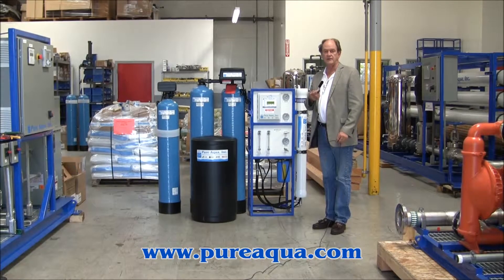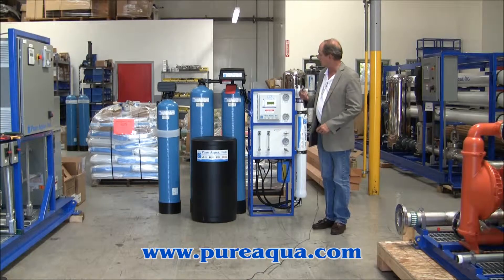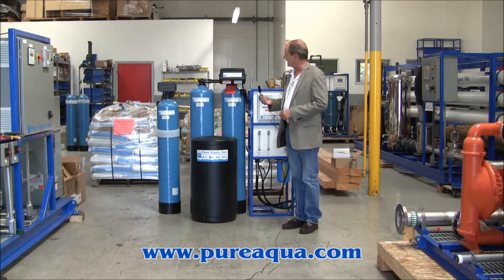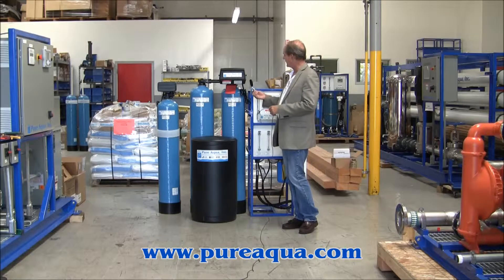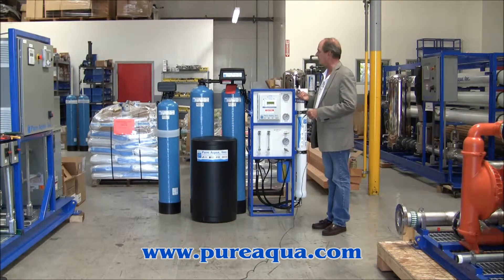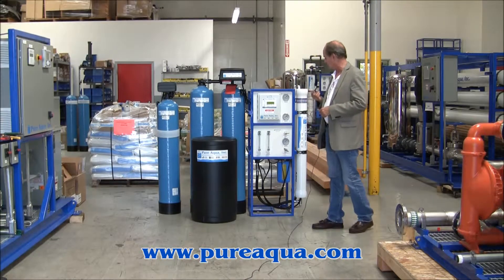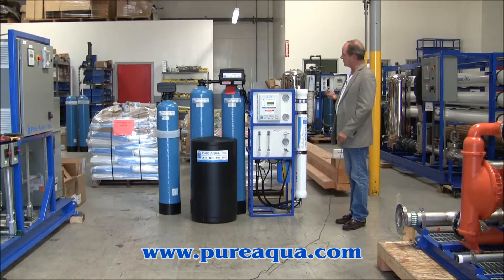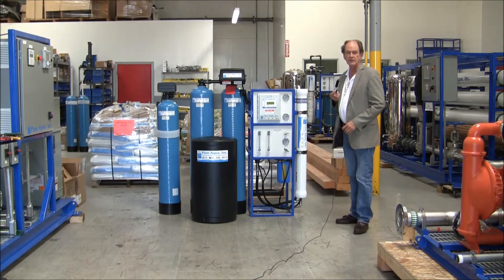Commercial RO System for Car Wash (Calcium Reduction) - 3,000 GPD - USA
This commercial reverse osmosis system was designed for a Car Wash Company to reduce calcium from city water.

Industry: Car Wash Industry

Water Concern: Calcium is a common element present in multiple water sources. Like magnesium, calcium tends to buildup overtime which cause equipment like nozzles to clog but also leave behind residue when applied on smooth surfaces and left to dry. For industries like car wash, a spot free surface is crucial to their overall service. Water containing amounts of calcium would essentially leave behind spots that are often perceived as dirt. In addition, calcium is a partial measure of water hardness levels of which generally have harmful effects on sensitive surfaces overtime. Therefore, ensuring that the water utilized contains little to no calcium is very important and will benefit the car’s surface paint long term.

Applied Solution: A commercial RO system was recommended to this client due to being the most suitable system for calcium removal in the Car Wash Industry. The system was engineered to produce 3,000 GPD and filter 500 PPM TDS to less than 100 PPM TDS.

Product Features:
Corrosion resistant high-pressure throttling valve
Heavy duty 5-micron cartridge pre-filter
4" TFC spiral wound membranes
Heavy-duty high-pressure tubing
Low pressure switch
Product and reject flow meters
Electric inlet solenoid valve
Pretreatment lockout
Factory tested
Powder coated carbon steel frame
Corrosion resistant high-pressure pump
220V/1Ph/60Hz power supply
Pre/post-treatment and pump pressure gauges
Recycle valve
FRP pressure vessel
Tagging and identification of instrumentation